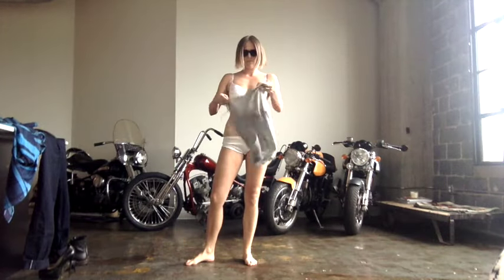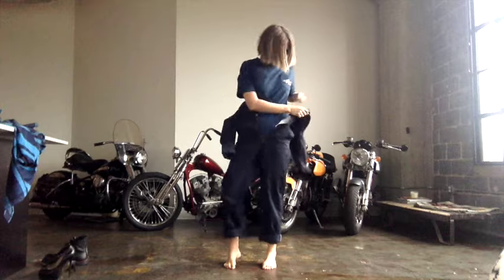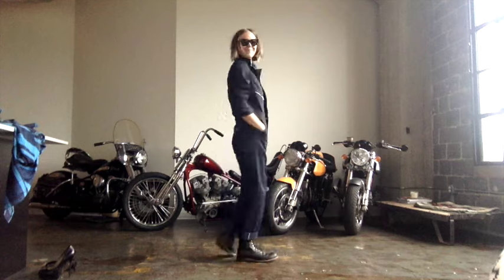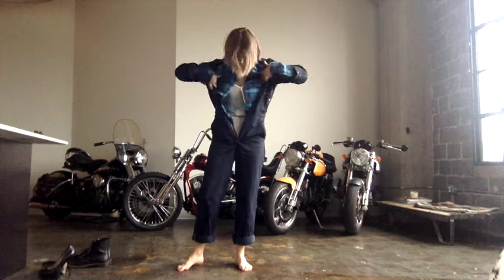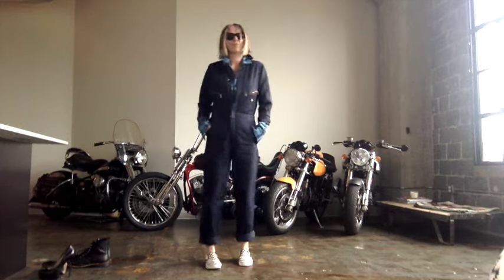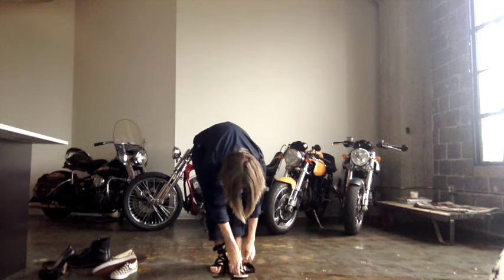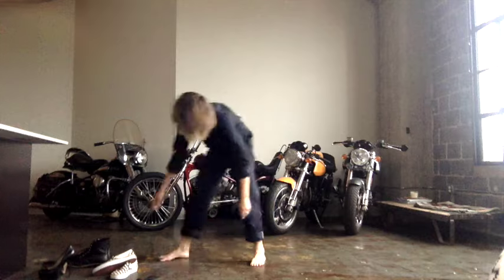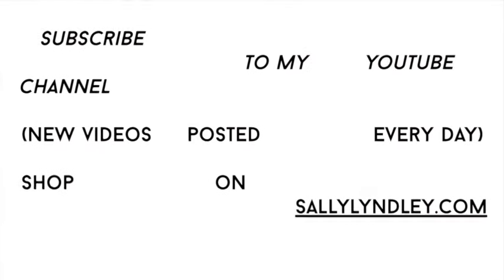Dickies Coverall Jumpsuit Styled Out: Get Dressed With ME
I am wearing Small in Navy/Dark Blue! Like the video for more styling videos!